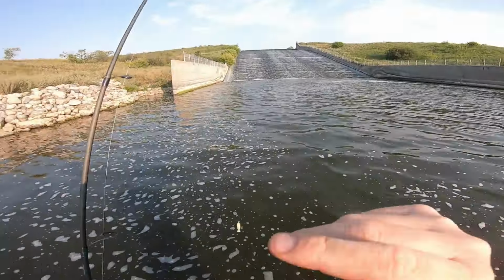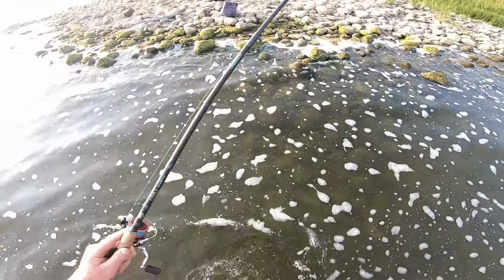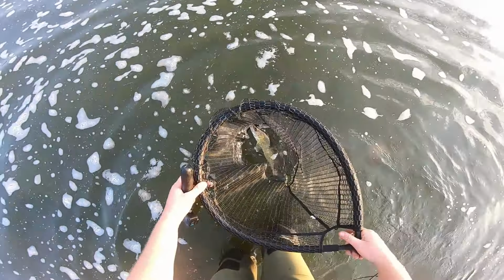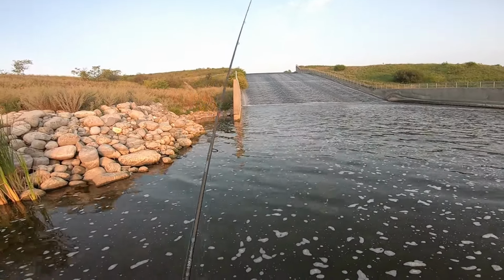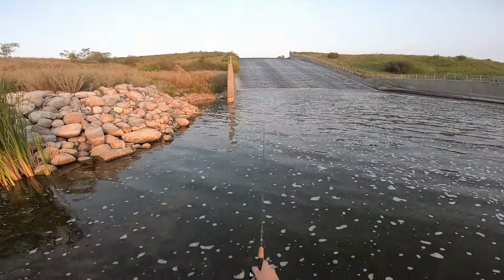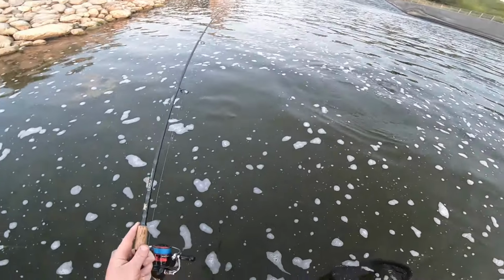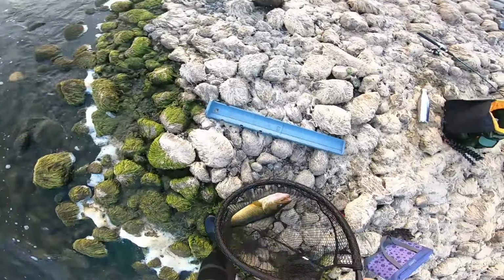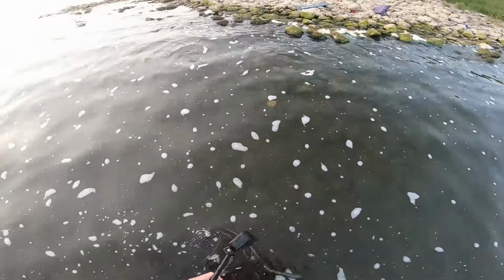Casting Plastic Swimbaits into a Dying Spillway for a Giant | Slow motion Release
Swimbaits are fast becoming my favorite soft plastics to use while chasing all species in Manitoba. this is a day i had at the river spillway and i had a blast.